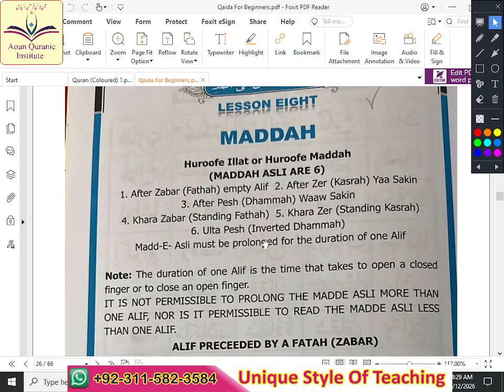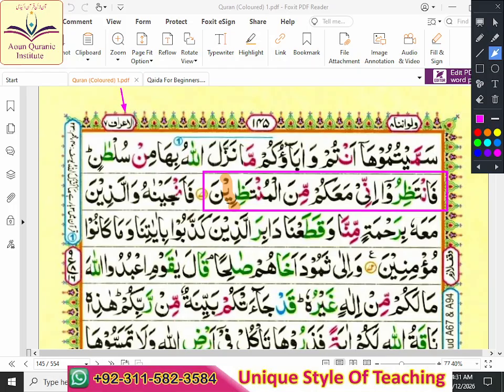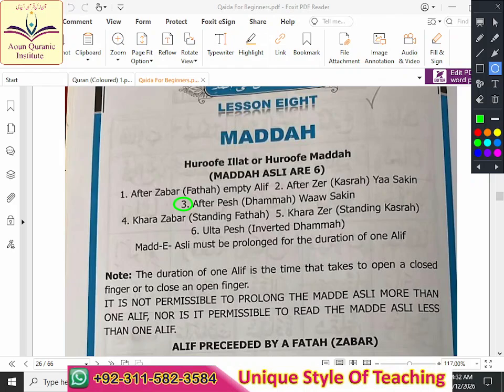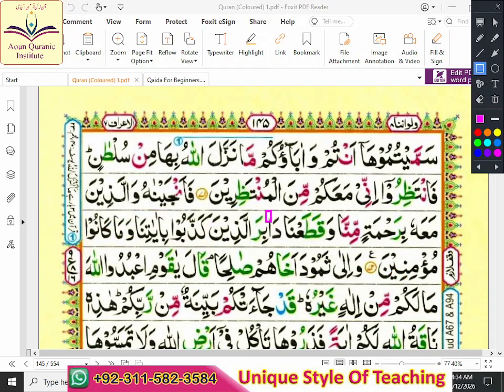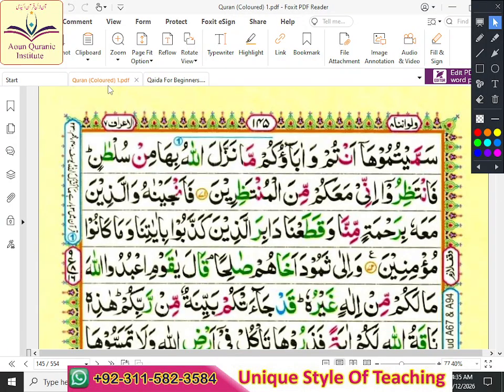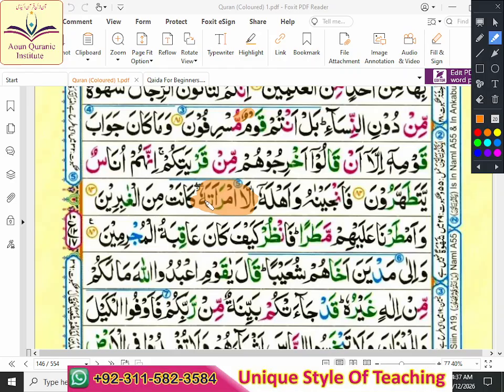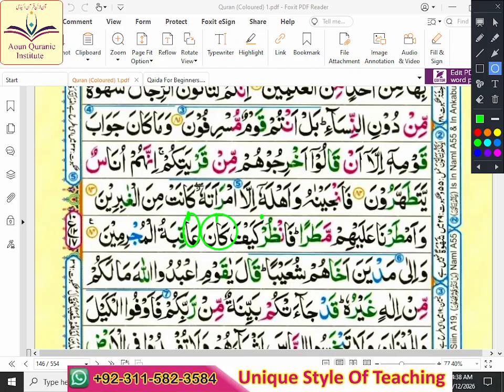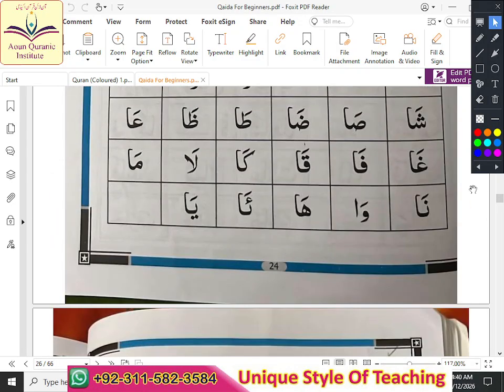How Many Are Maddah Asli? | Maddah Asli Explained With Examples | Learn Tajweed For Beginner | Aoun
How Many Are Maddah Asli? | Maddah Asli Explained With Examples | Learn Tajweed For Beginner | Aoun Quranic institute
Maddah Asli (Mad e Tabi) Tajweed ka bunyadi qaida hai jo har Quran parhne wale ko aana zaroori hai. Lekin aksar log yeh sawal karte hain: Maddah Asli kitni hoti hain? Aur unko pehchanay ka sahi tareeqa kya hai?

Is video mein aap seekhenge:
✔ Maddah Asli ki tareef
✔ Huroof Maddah (Alif, Wao, Ya)
✔ Kitni harakat tak kheenchna hota hai
✔ Asaan misaalon ke sath samjhaya gaya rule

Yeh lesson khaas tor par beginners, bachon aur un logon ke liye hai jo Tajweed step by step seekhna chahte hain. Agar aap Quran ko sahi makharij aur tajweed ke sath parhna chahte hain to yeh video zaroor dekhein.

Apne doston aur students ke sath share karein taake sab sahi talaffuz ke sath Quran parh saken.